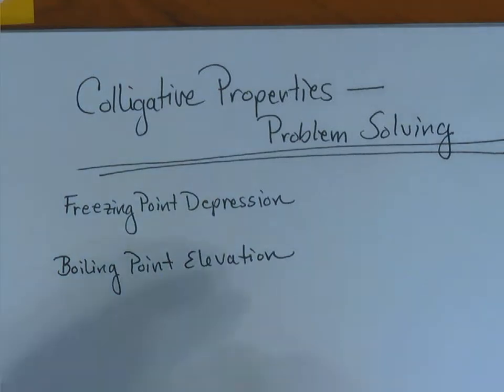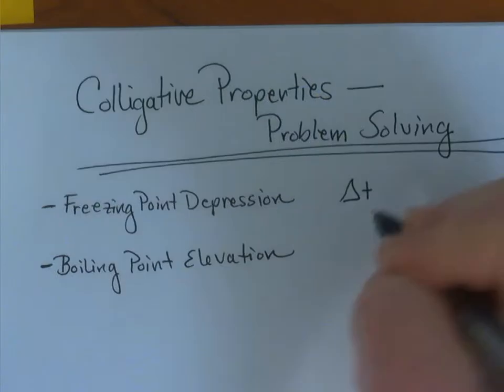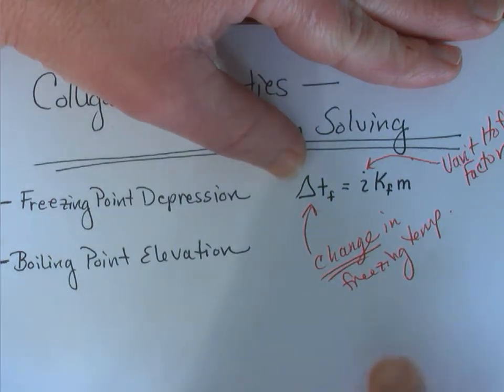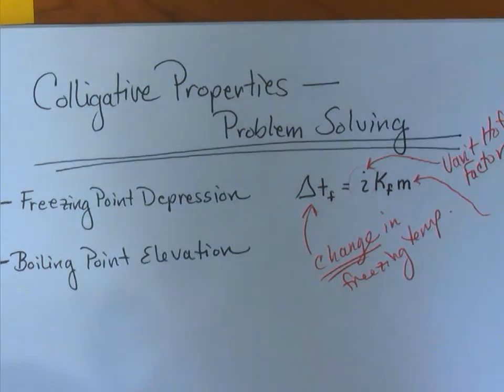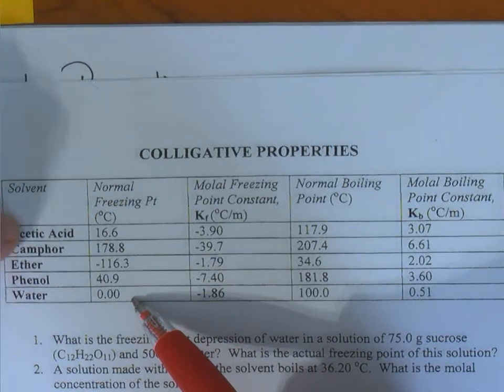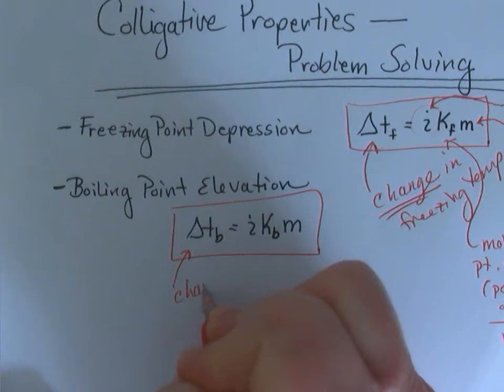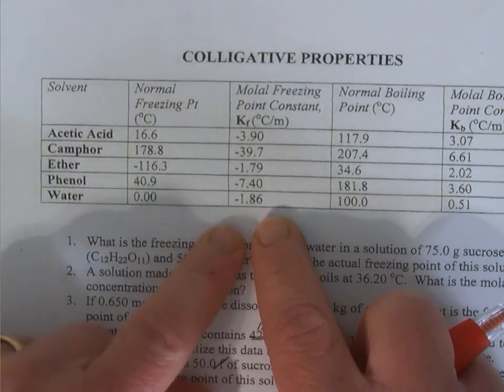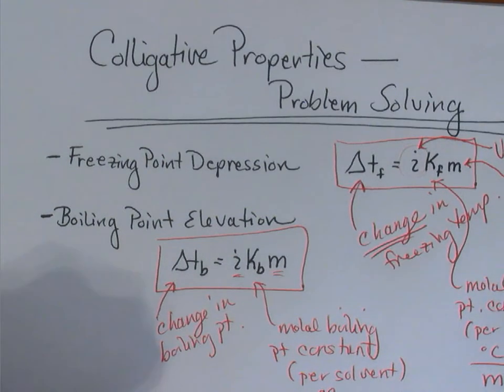Colligative Property Problem Solving - Introduction to Formulas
Formulas for Freezing Point Depression and Boiling Point Elevation